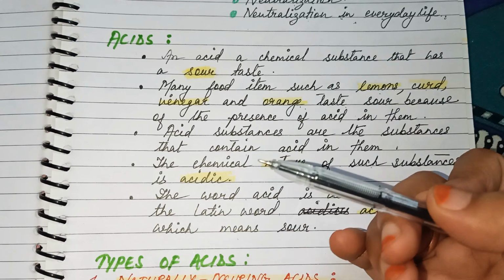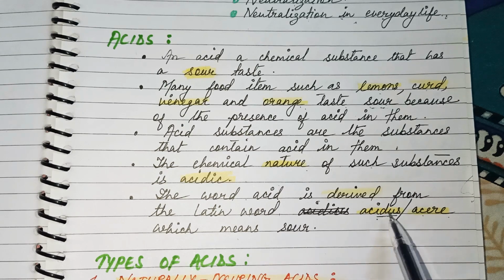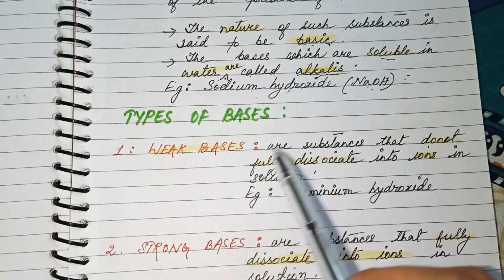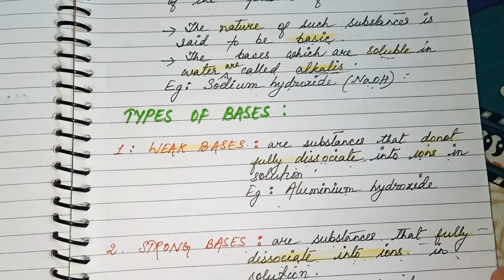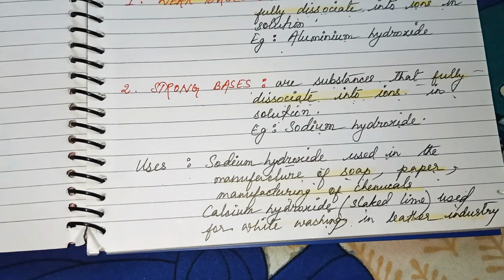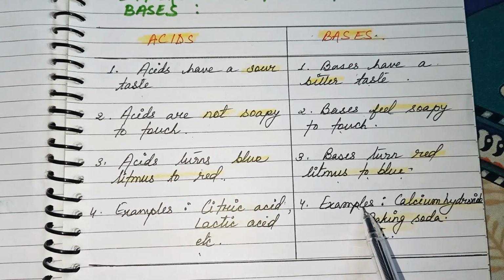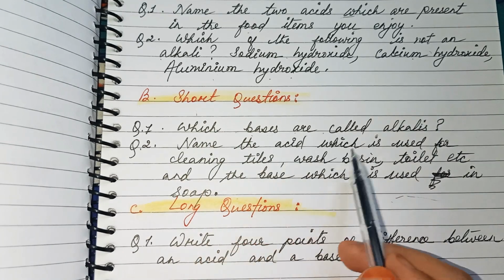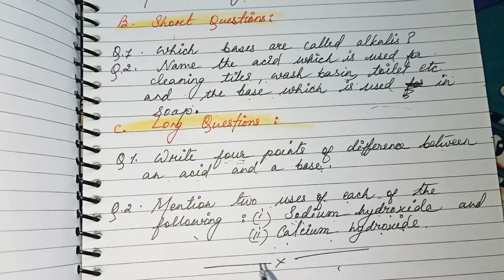Lecture video 1:class7:Science